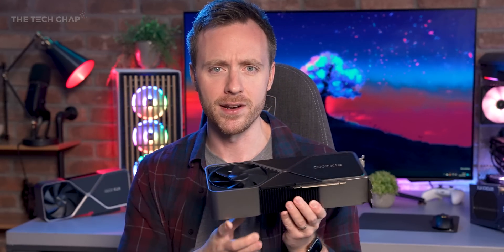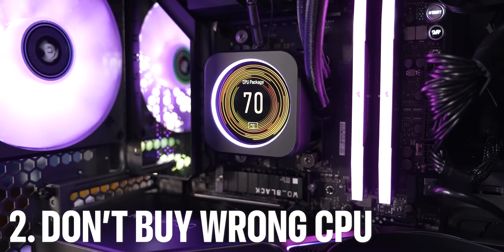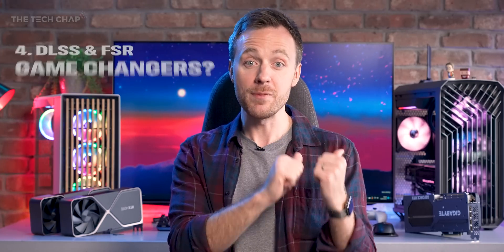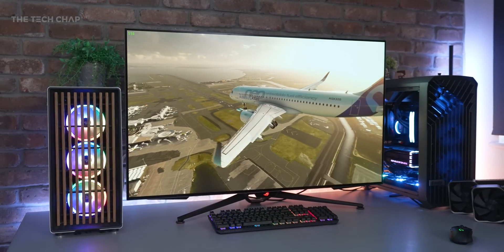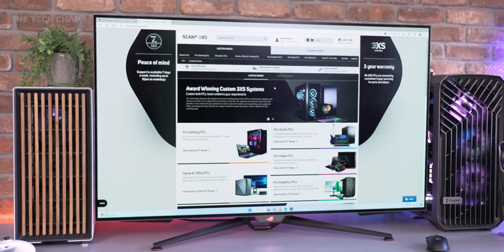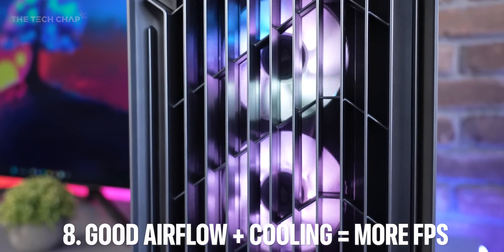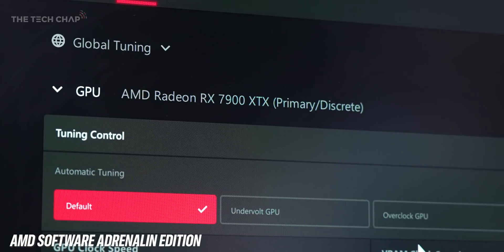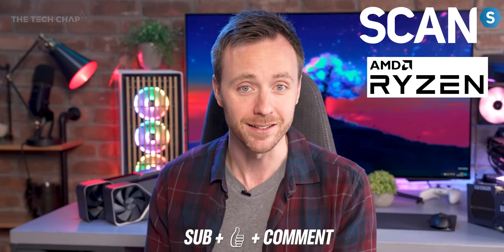What to Know BEFORE Building a Gaming PC! [+ GIVEAWAY]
10 Tips for Upgrading Your Gaming PC - including Best GPU in 2023!

00:00 My Gaming Rigs!
01:10 1.
02:16 2.
03:15 3.
03:58 4.
05:40 5.
07:22 6.
08:29 7.
09:27 8.
10:30 9.
11:33 10.